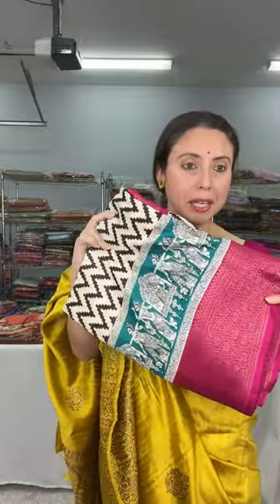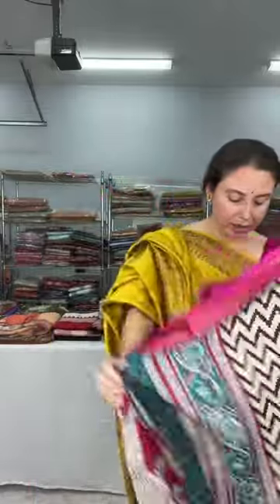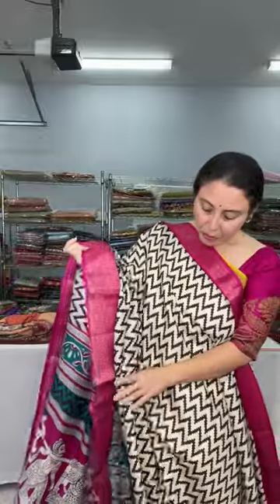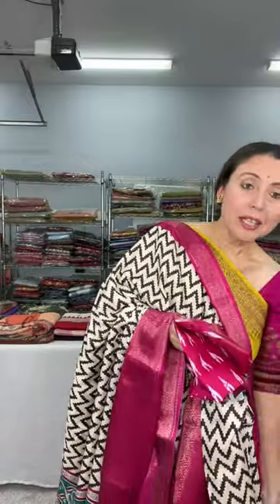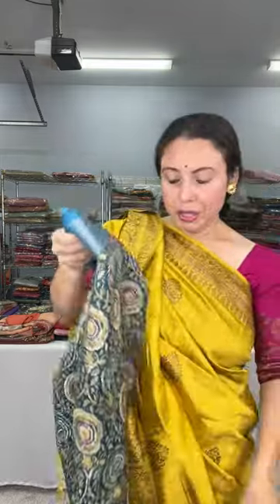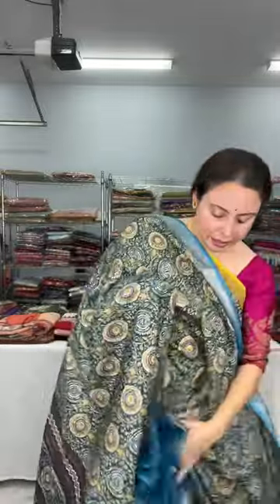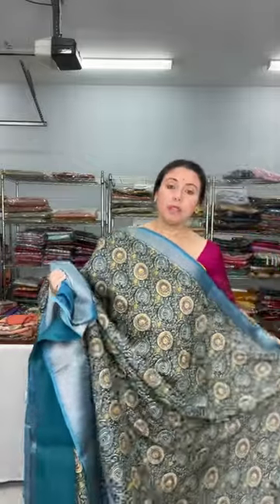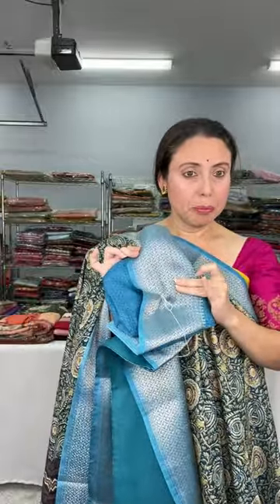Saree Shop | Banarasi | Party Wear Saree | Saree Deals | Bengal Looms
Full Video Of Bengal Looms (USA) Facebook Live Shopping On 10-Oct-2023.

For Our Visitors From Outside Of USA, Do Visit Our India Store